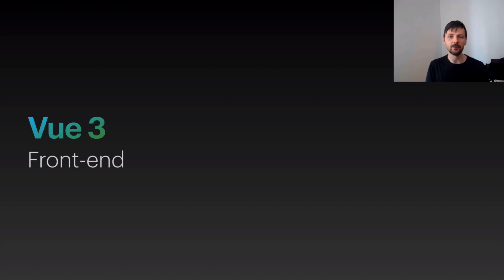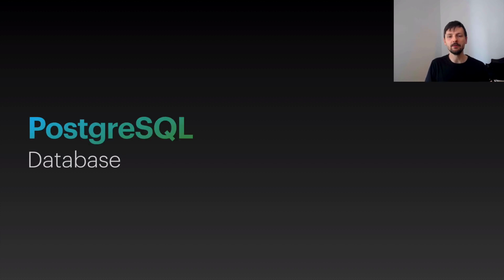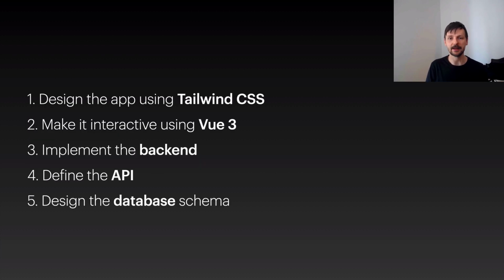Full-Stack TypeScript Applications with Kretes - Introduction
I'm building yet another task management application in open to teach you how to create full-stack applications in TypeScript using Node.js, Vue.js 3 (Composition API), Tailwind CSS and Kretes.